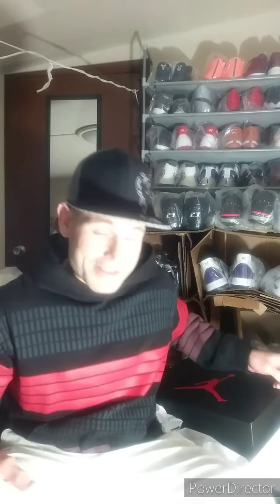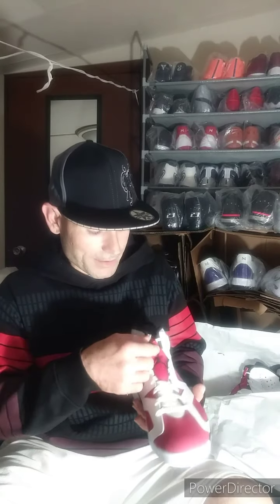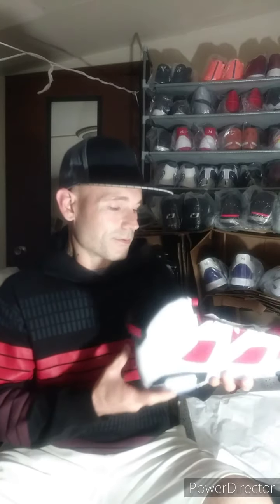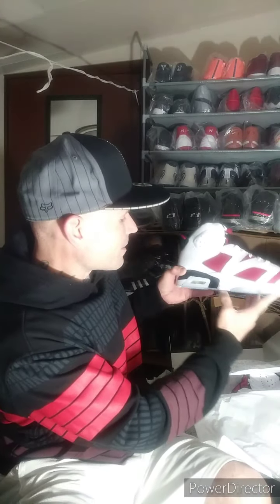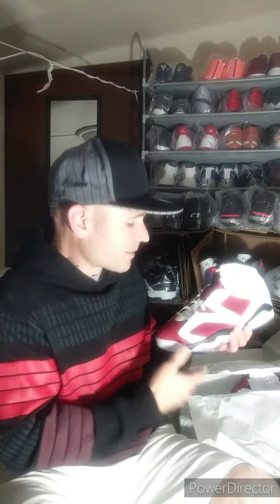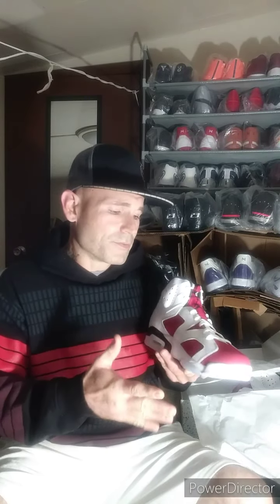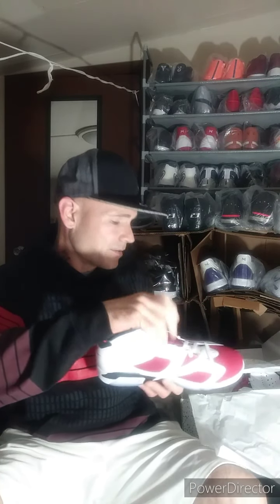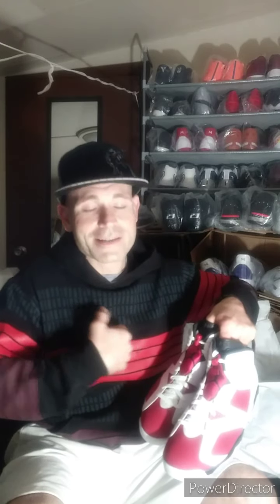air jordan 6 carmine! review! Valentine day!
air jordan 6 carmine! investment information and review!